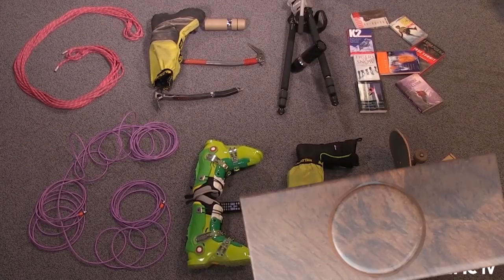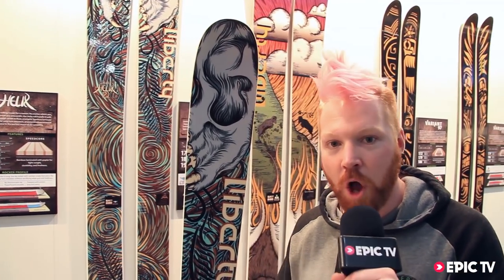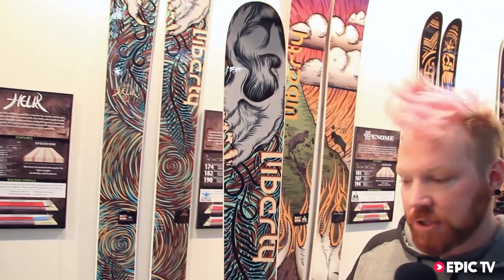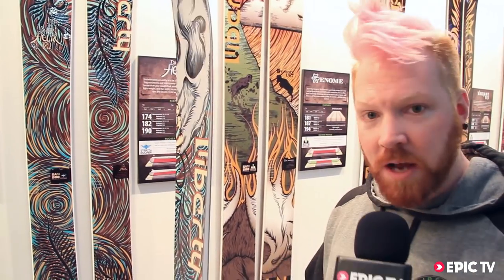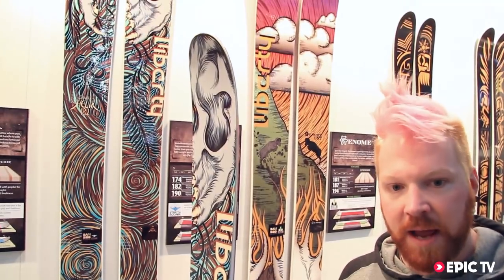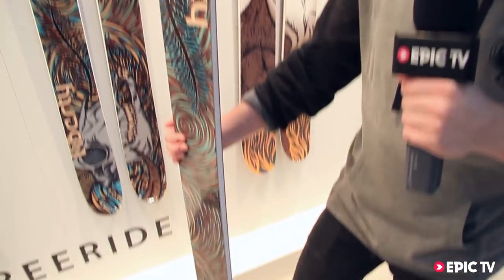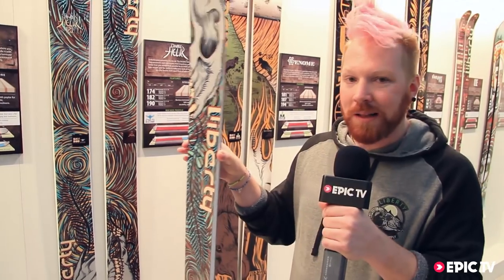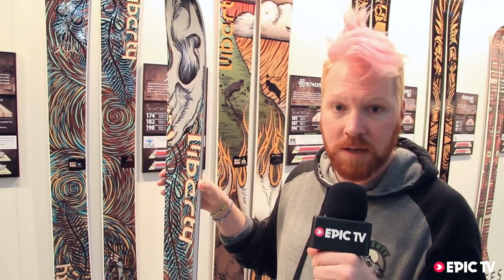Ski Preview: Liberty Skis 2014 Double Helix at ISPO 2013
Liberty Shows us their new Liberty Double Helix with a bamboo core